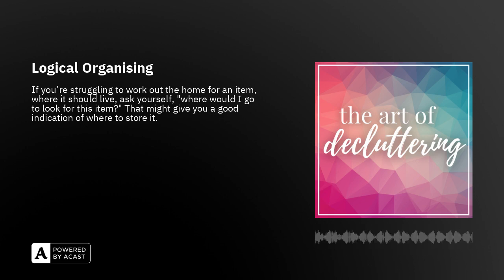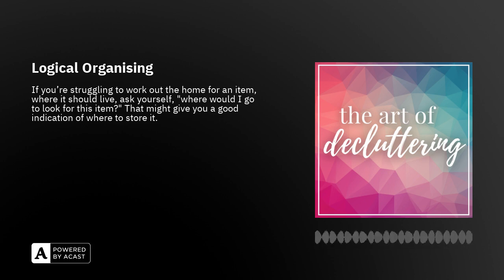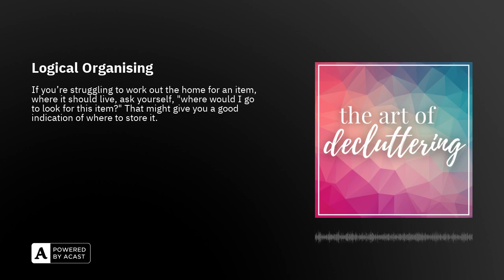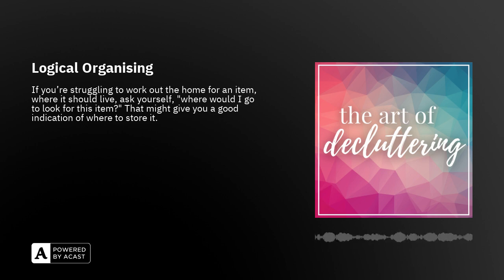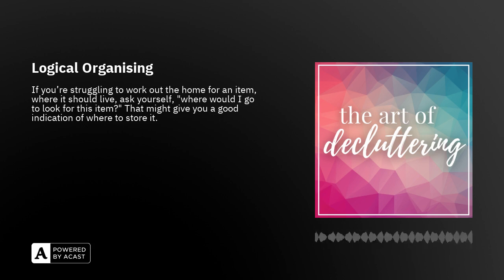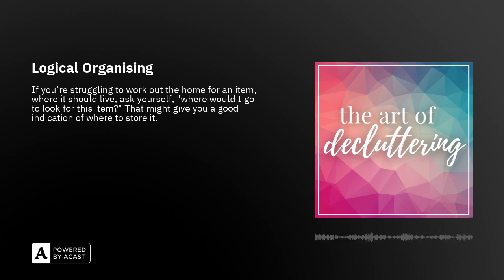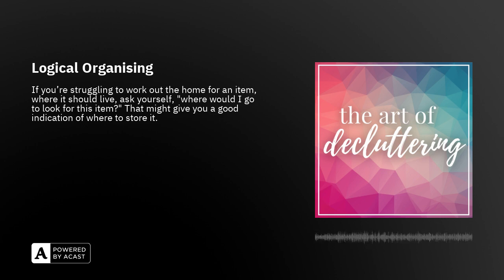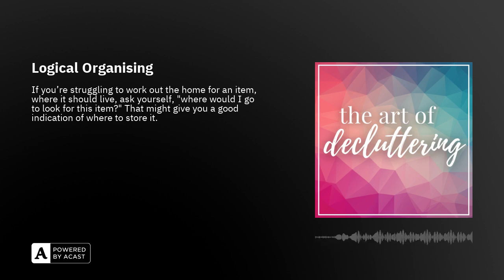Logical Organising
How do you decide where items should live in your home? Do you put things where you think everyone else would put them? Do you put them in what you think is the 'right' place?

If you're struggling to work out the home for an item, where it should live, ask yourself, "where would I go to look for this item?" That might give you a good indication of where to store it.

When you have to search for something in your home, don't put it back where you found it, put it back where you first looked. Counter intuitive as you think, "Oh I'll remember that for next time" but really... the first place you looked might be the most logical place to keep something. No use having things organised, but you still can't find them!

Be intentional about your organising, think about where you use an item, how you use it, what you use it with (think scissors and sticky tape for gift wrapping). Then work to see if you can create a logical home for that item where you'll know where to find it when you next need it.

You may also like to listen to these episodes:Iron AnniversaryObject PermanenceAnti GoalsADHD Series: Process Improvement, Optimising and Efficiency

Join our communityBecome a Patron – your monthly donation makes a huge difference to me being able to produce this podcast. Donations can be as little as $1 a month!Follow me on InstagramFollow me on FacebookJoin my Facebook groupLeave a review on Apple Podcast

Thank you to my sound engineer, Jarred from Four4ty Studio